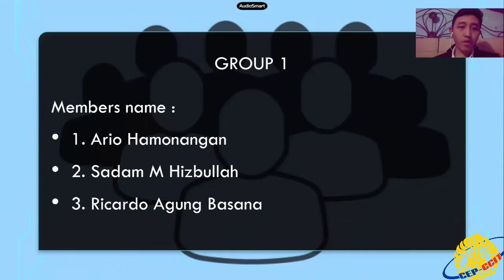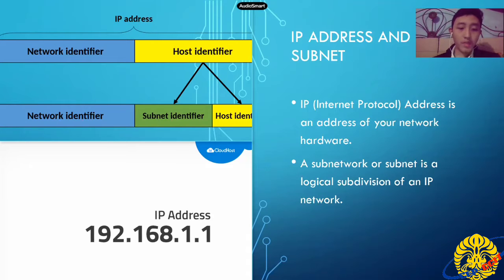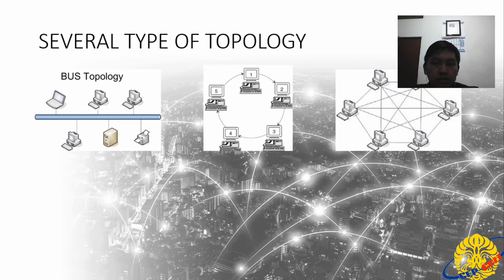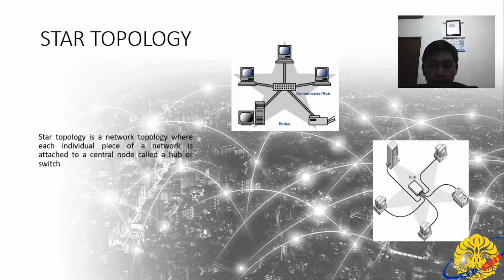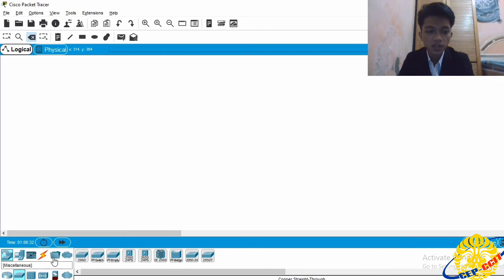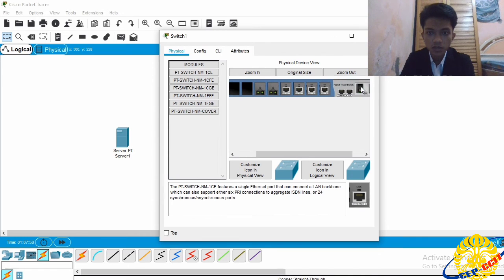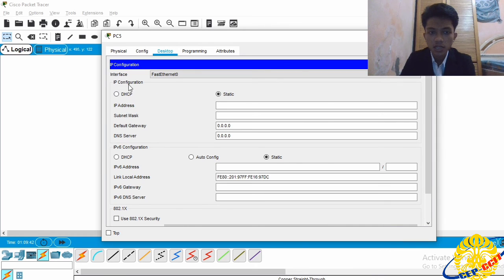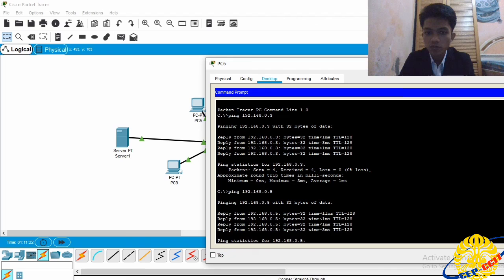Group 1 2CC9 Star Topology in Library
Group 1 :
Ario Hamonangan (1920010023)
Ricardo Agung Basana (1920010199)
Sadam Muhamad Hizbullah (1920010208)